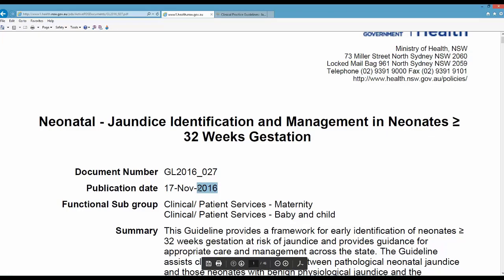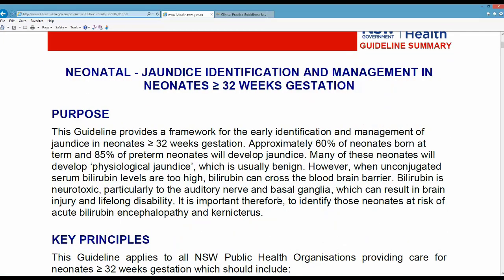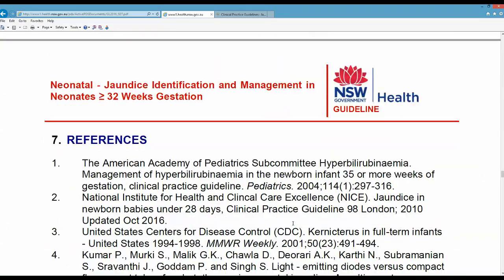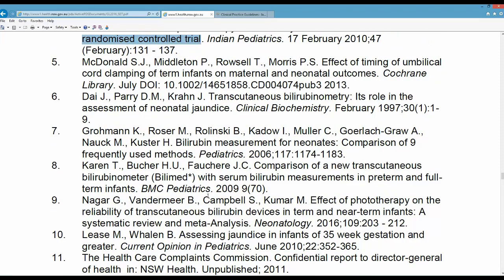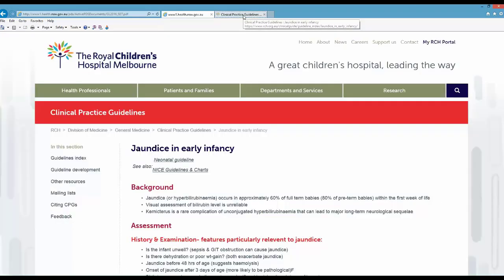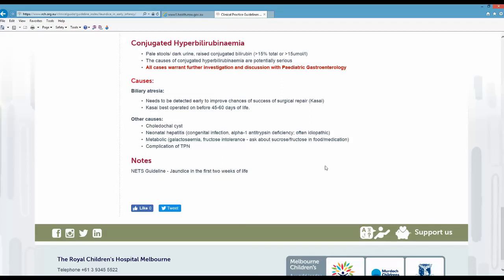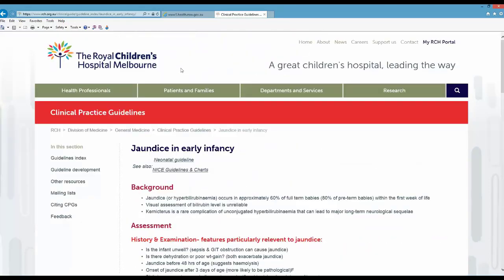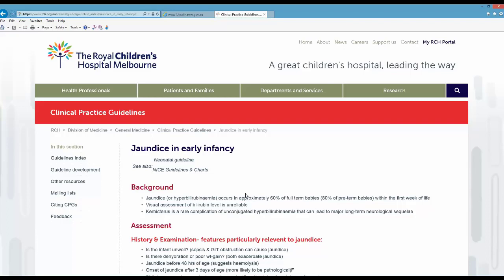EBP Resources (4) - Clinical Practice Guidelines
This screencast showcases how to evaluate clinical practice guidelines, as an evidence based practice resource.
Feb 2018.